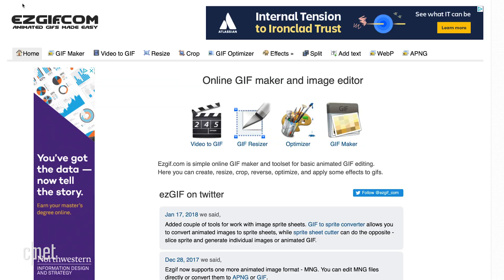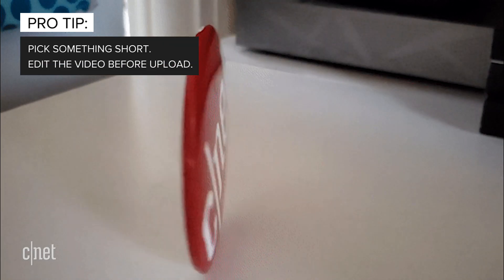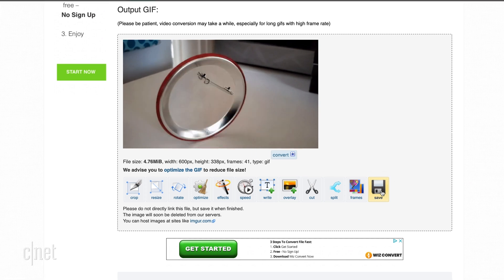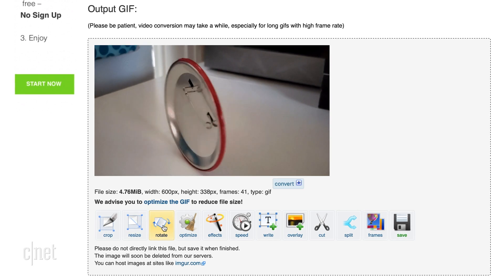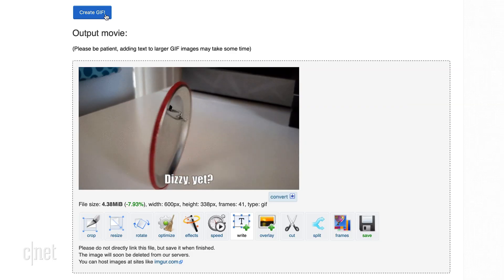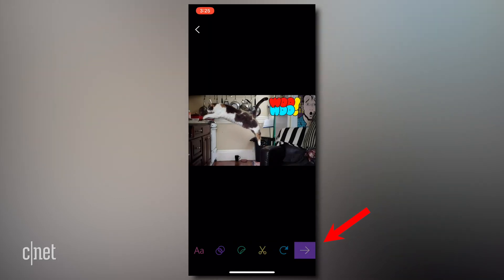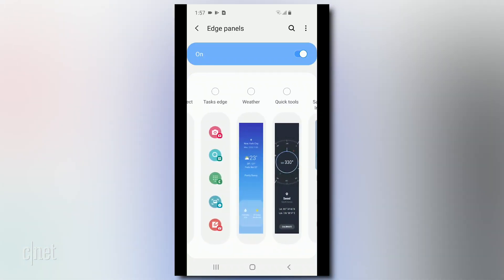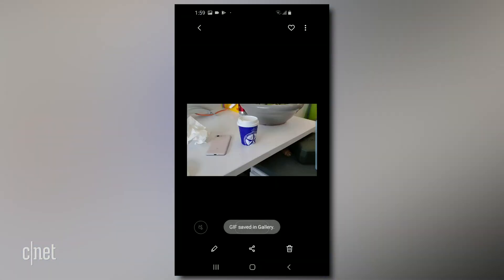How to make a GIF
Despite being over 30 years old, the GIF is widely used by people to express themselves online, especially with social media. Finding GIFs to post is pretty straightforward, but making your own is less so. Here are several ways you can make a GIF on your phone or computer without using Photoshop.

If you still need more information about making GIFs, check out this article on CNET:

Products featured in the video:
MacBook Pro
iPhone XS
Samsung Galaxy S10E

Music credits in this video:
Cataclysm by Chris Blackwell
Miami Nice by Bob Bradley | Noel Dennis
Change The Game by Dave James
Designed For Life by Lincoln Grounds | Richard Rayner
Photos Of Love by Chris Potter | Thomas McNeice | Lewis Andrew | Hamish Fingland
Lucy's Dinosaurs by Noah Sorota
Nebula Clouds by Marc Jackson Burrows